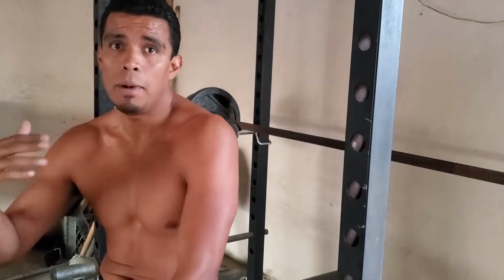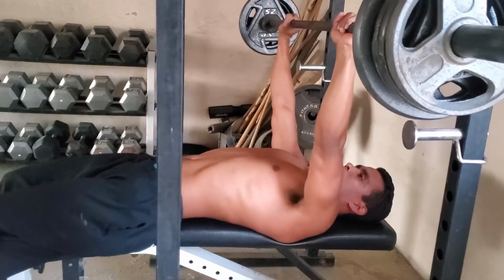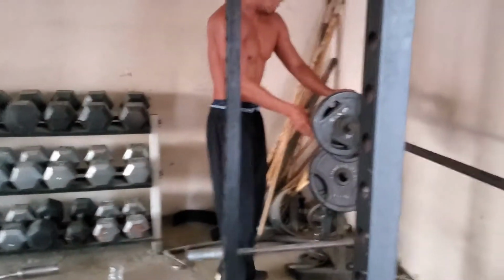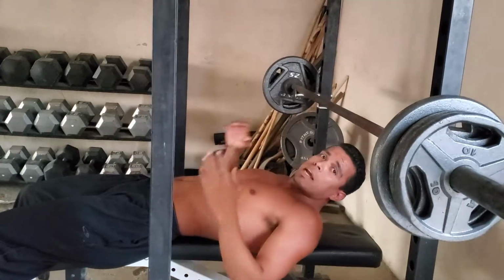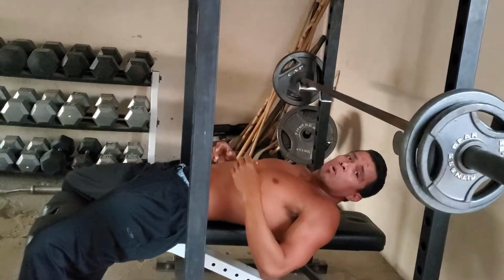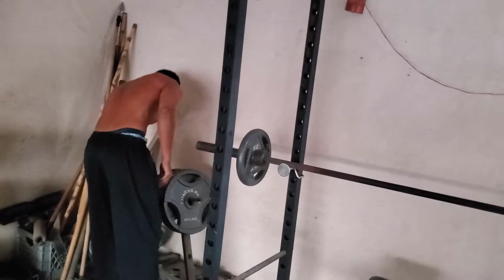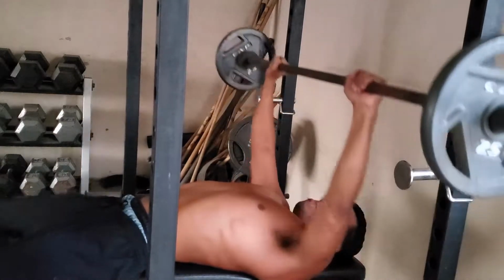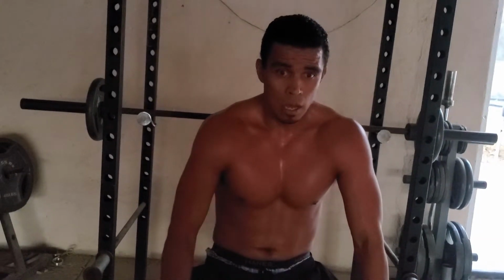get a great chest workout using lighter weight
Lets get a great workout using lighter weight and more reps.